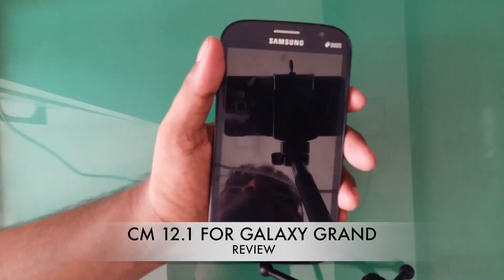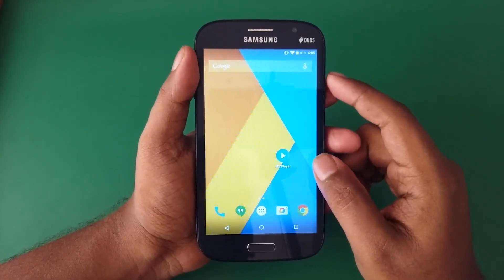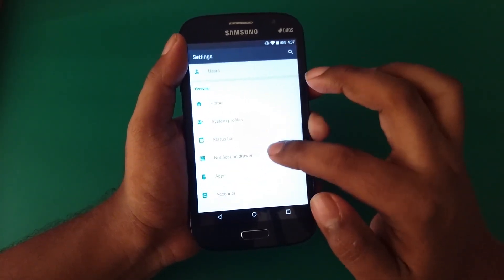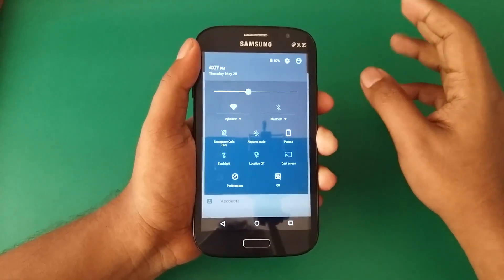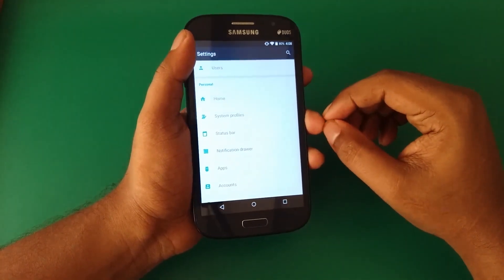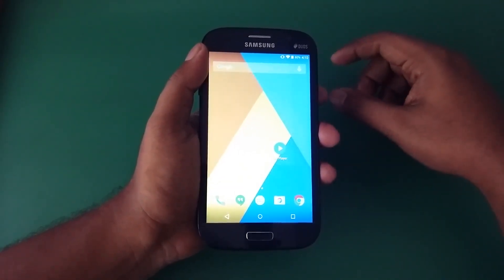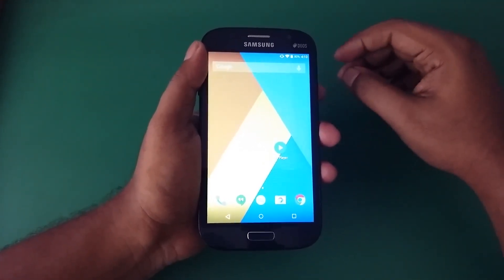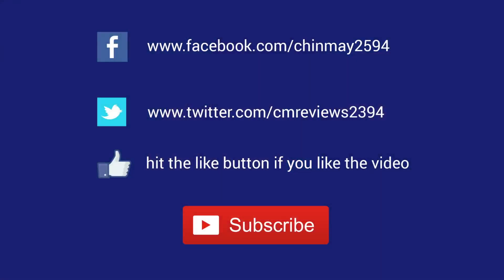CM12.1 REVIEW ON GALAXY GRAND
checkout one of the most used custom rom and how it performs.